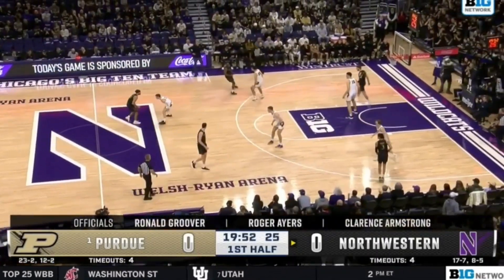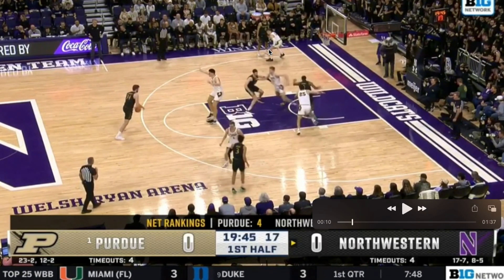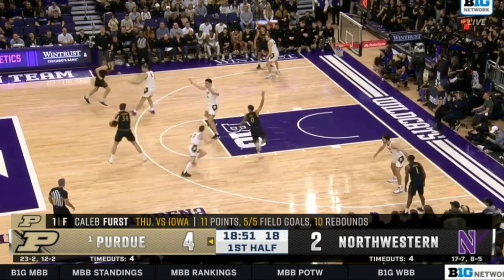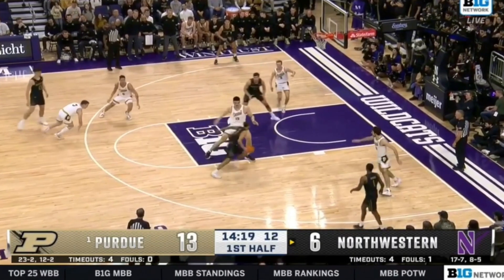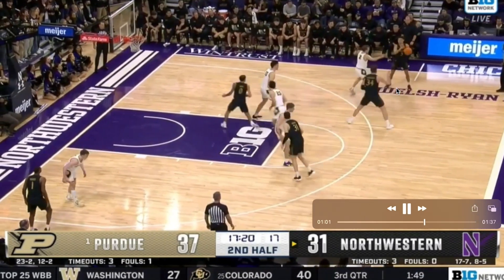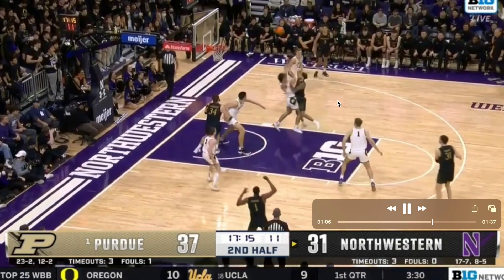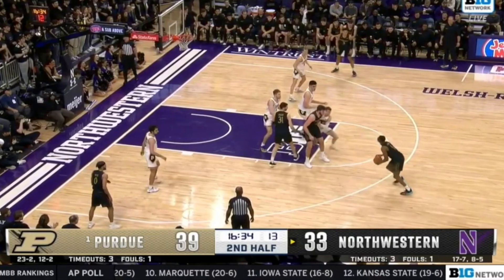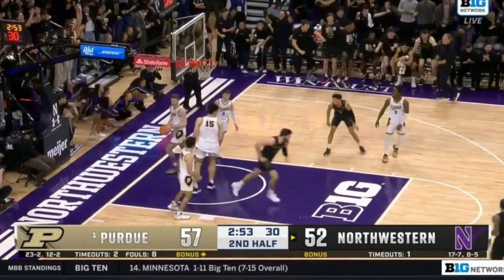Northwestern - How One Action Beat Purdue!